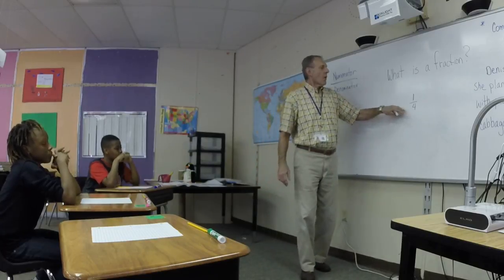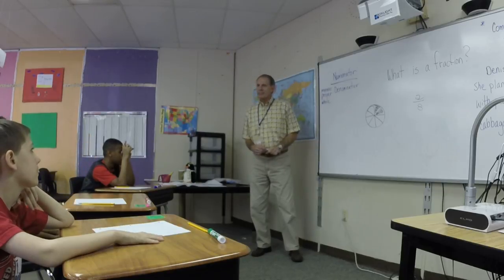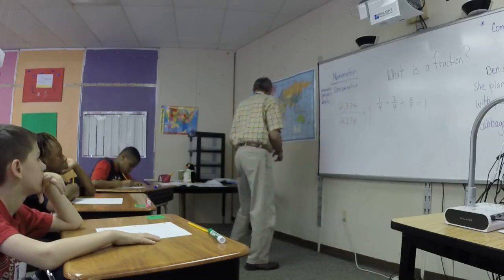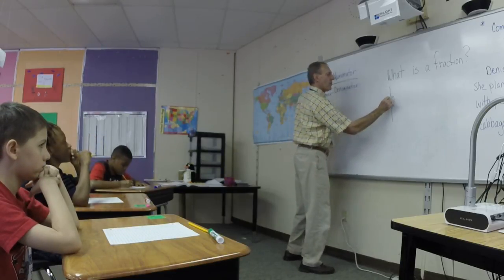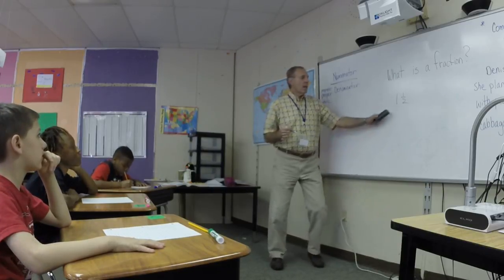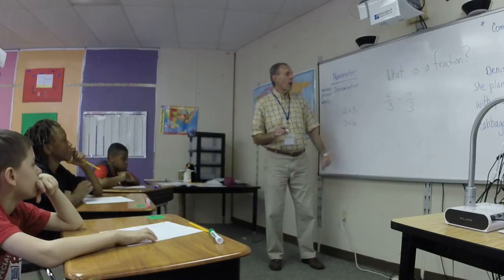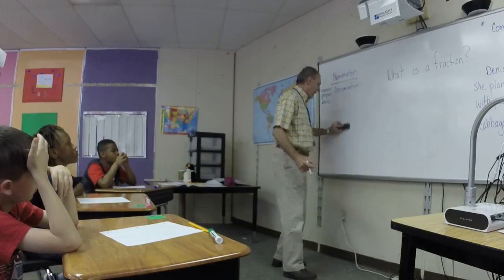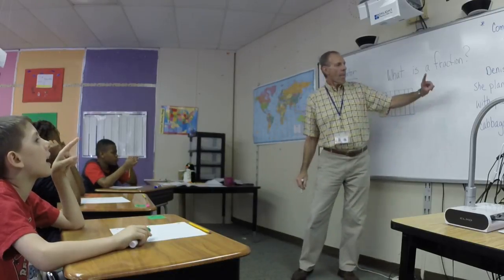Londeree 002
Carlton Londeree teaching video